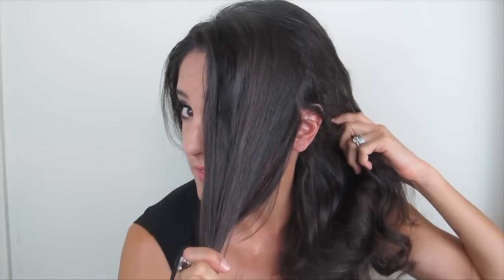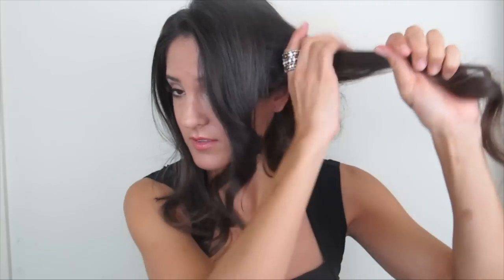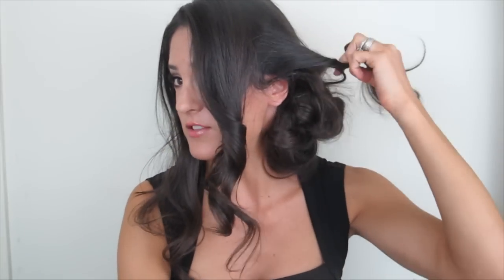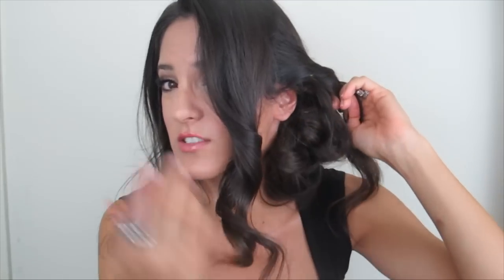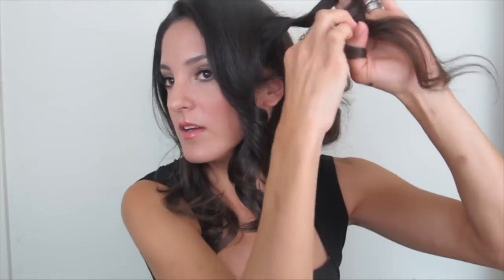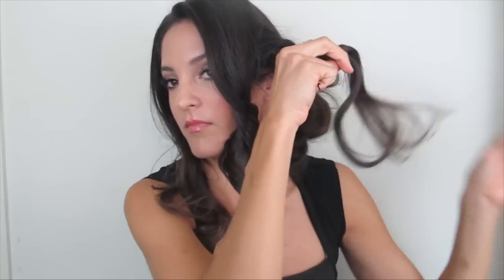Hairstyling: Taylor Swift/Selena Gomez inspired 5 minute side updo hair tutorial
I love to create volume with dry shampoo.  I love the BIG SEXY HAIR dry shampoo as it doesn't leave any white residue in my hair.  This hair style doesn't have to be styled perfectly and in fact the more messy it looks, the more natural.  This look is inspired by hairstyles that I have seen on Taylor Swift and Selena Gomez.  I like this hair style more for an everyday look that can be done in 5 minutes!

Have a beautiful hair day! xxx